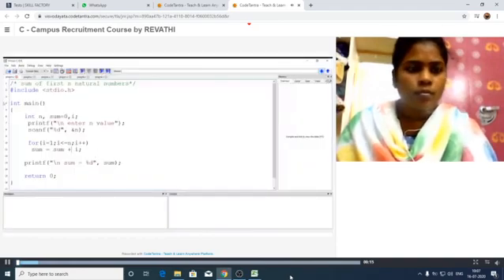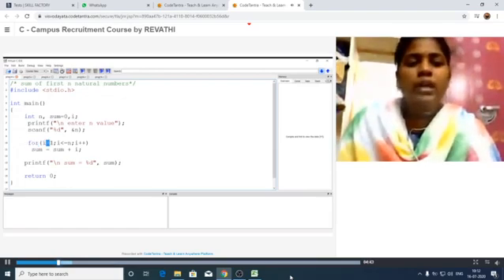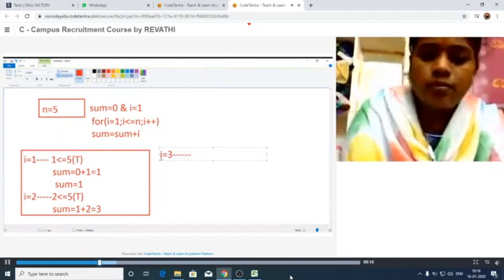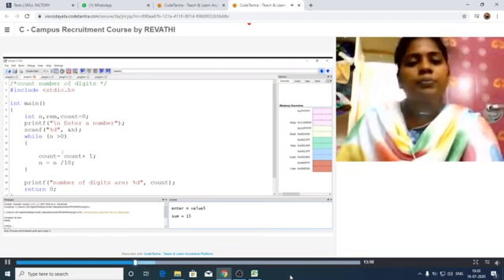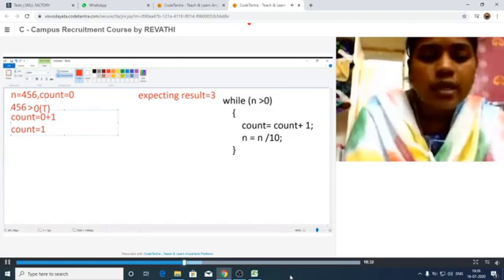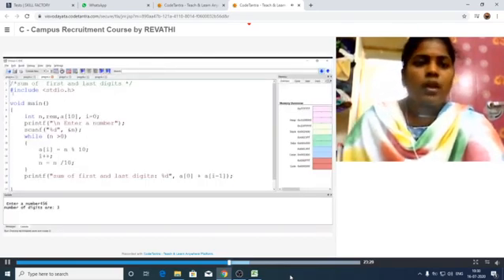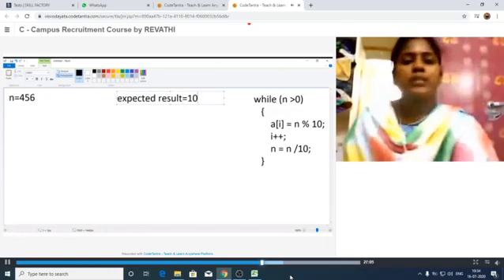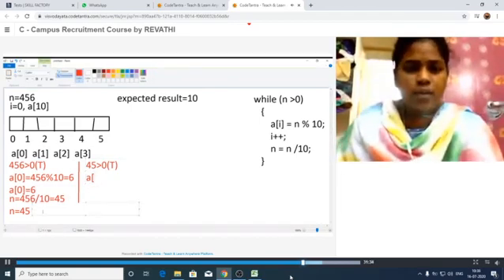C Programming classes 04 07 20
Write a program to print sum of the first n natural numbers.
Write a program to count number of digits in a given number.
Write a program to print sum of first and last digits of a given number.